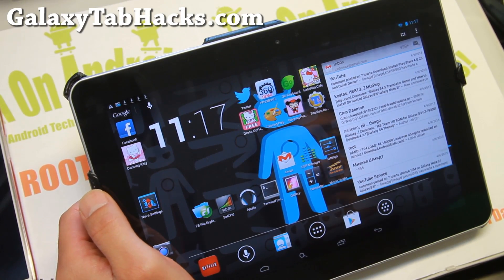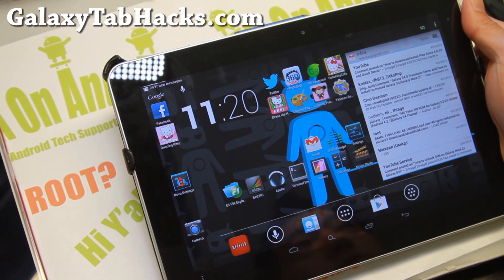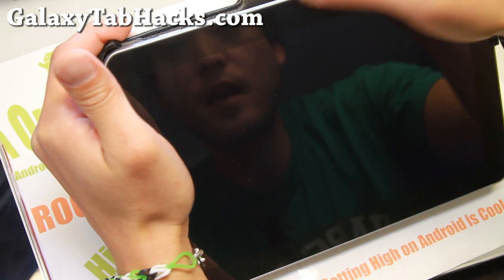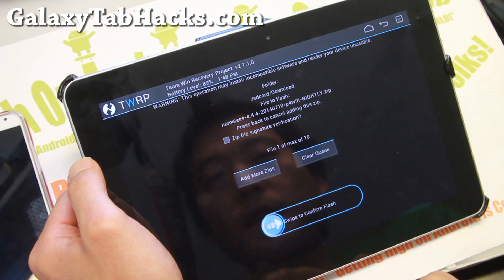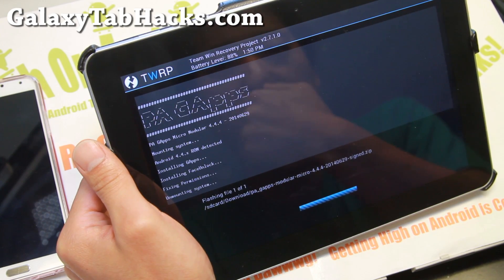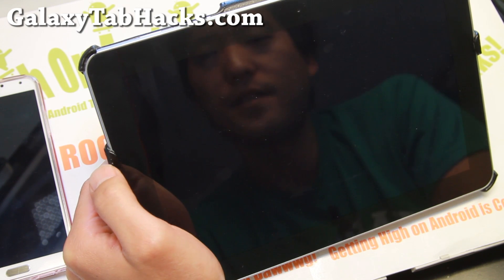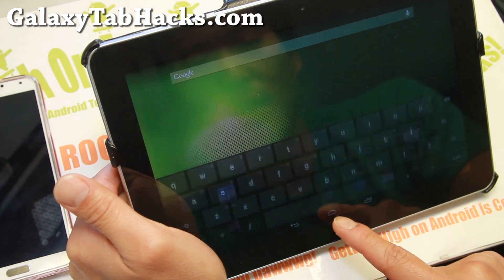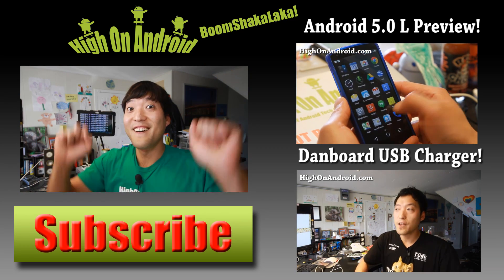How to Install KitKat ROM on Galaxy Tab 10.1!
Here's a quick video tutorial on how to install KitKat ROM on Samsung Galaxy Tab 10.1 and how to update to latest TWRP recovery.